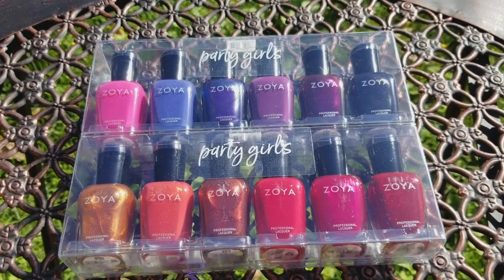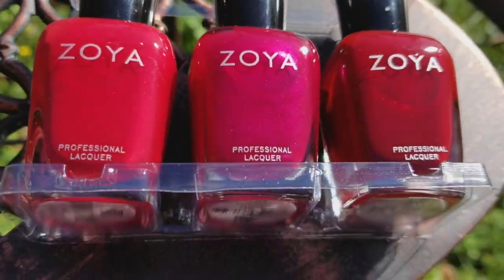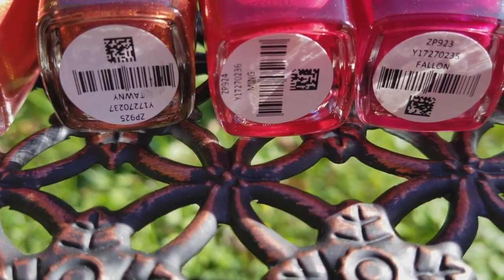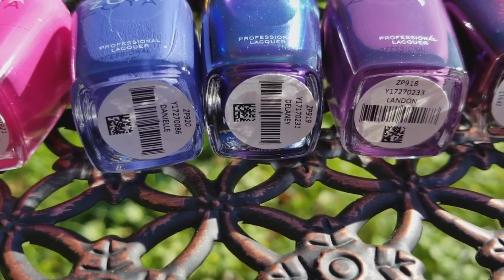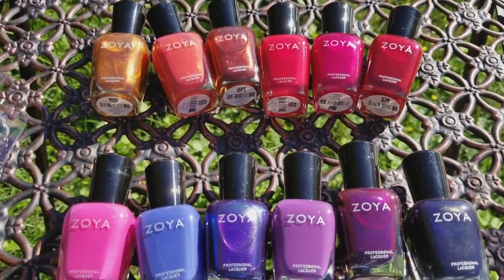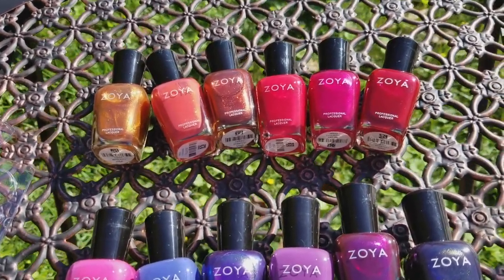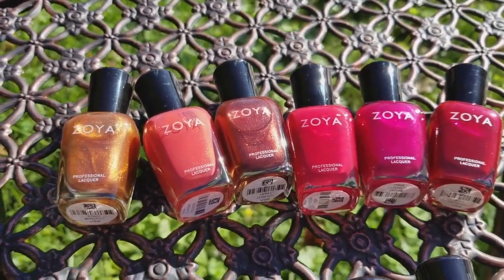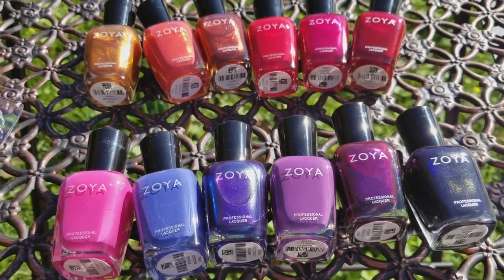Take a SNEAK PEEK at the ZOYA Holiday 2017 "Party Girls" Collection!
This holiday season, ZOYA has released 12 new lacquers that range from cool to warm tones. It's a mix of creme and metallic, and the colors are perfect for the upcoming fall and winter seasons!